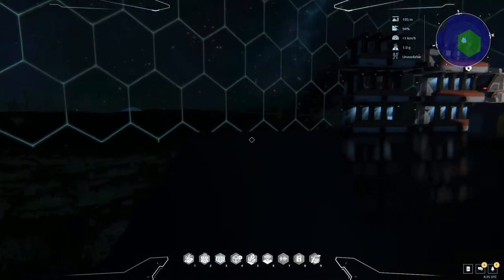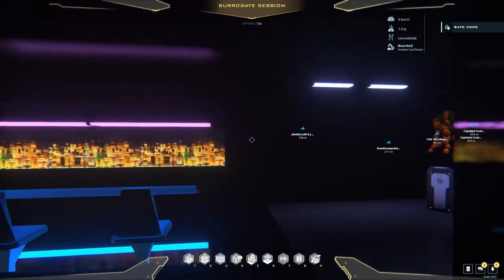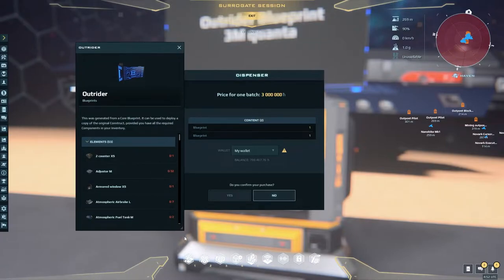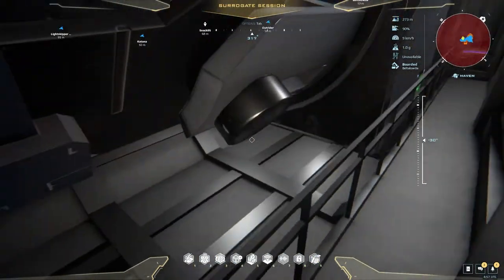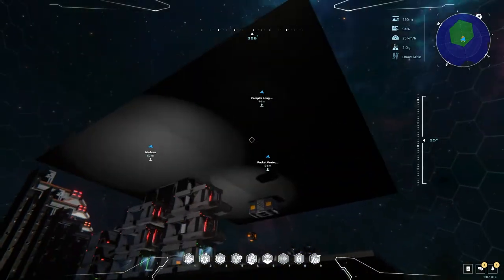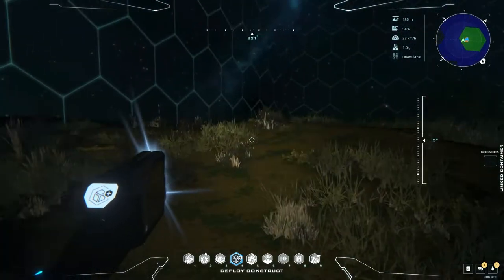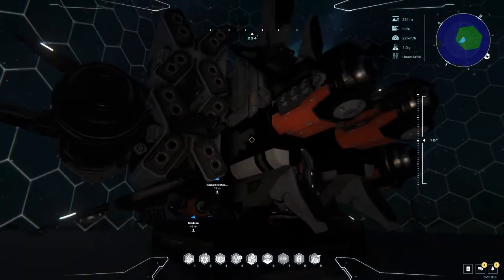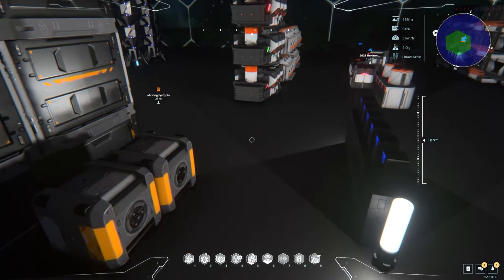Dual Universe - Into the Horizon, Beltalowda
Week two, challenge accepted? Build two medium sized player ship blueprints. The Beltalowda from Tobiwankenobi and Horizon S from Captain's customs ship stores :)

And a tour of the new base and one of the DU beta ship museums.